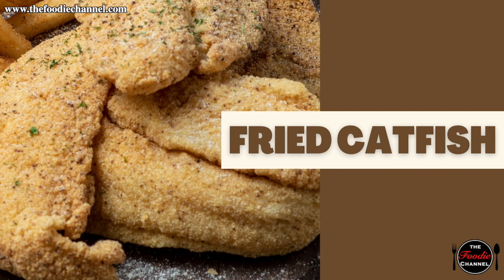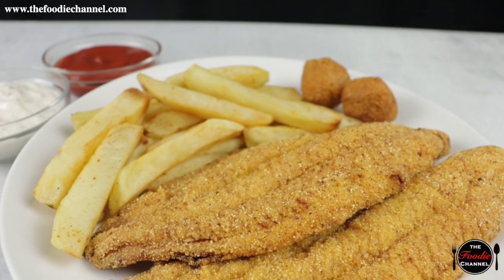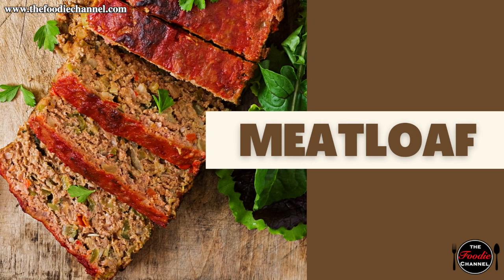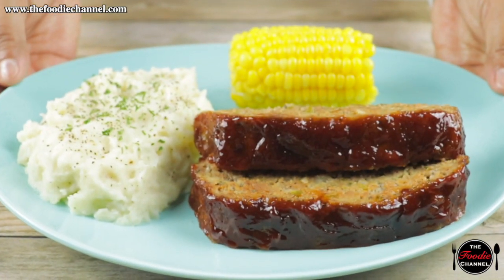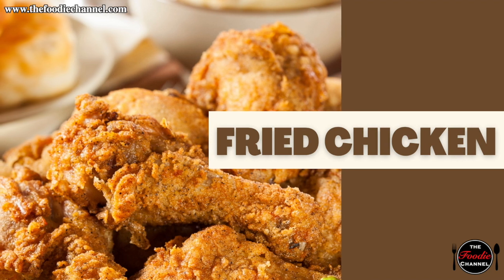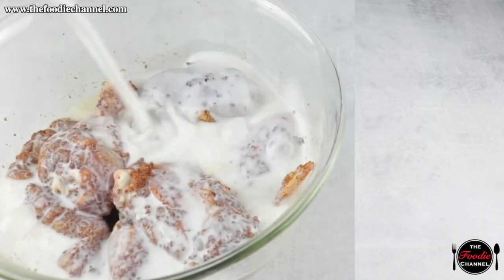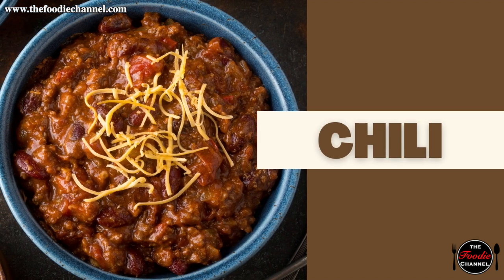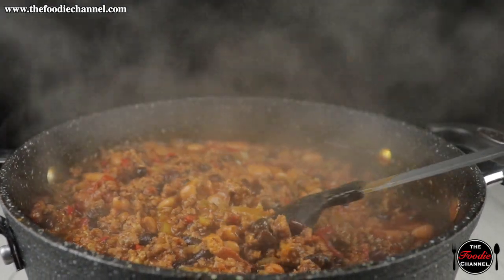5 Southern Food Classics | 5 Southern Food Recipes | Southern Comfort Food | Chili | Fried Chicken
5 Southern Food Classics | 5 Southern Food Recipes | Southern Comfort Food | Chili | Fried Chicken | The Foodie Channel

Hey Foodies!
Are you a fan of southern cuisine? We bet you are! This video highlights 5 of our personal favorites. Which of the 5 below is tops on your list? Click the links below for a step-by-step tutorial.

If you’d like to enjoy more foodie related content then go

NEED A KITCHEN UPGRADE? ￼

• COOKWARE •
Rachael Ray Cucina Non-Stick Cookware

• DINNERWARE •
Soho Dinnerware Set

• BARWARE •
Dublin Crystal Wine Decanter

• APPLIANCES •
Cuisinart Toaster Oven